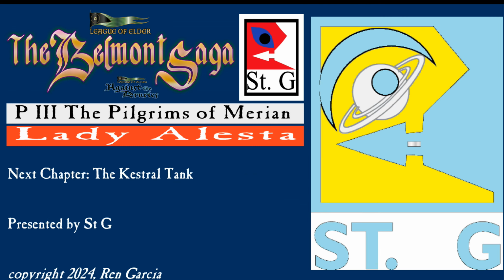Science Fiction Book Reading: The Belmont Saga P3 C7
The Belmont Saga, P3 Chapter 7: Lady Alesta

Having been transported by the Star of Merian to an unknown location, A-Ram at last comes face to face with Lady Alesta.